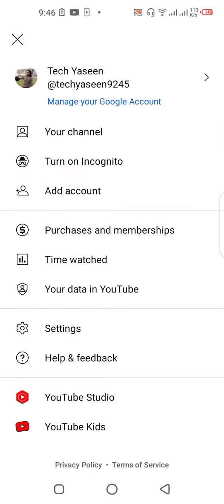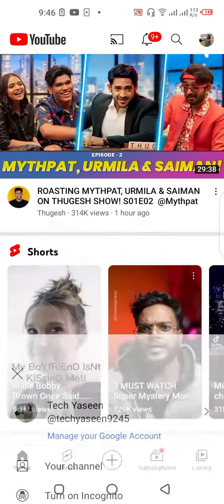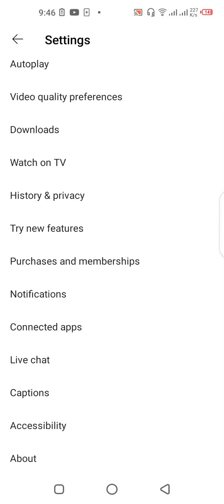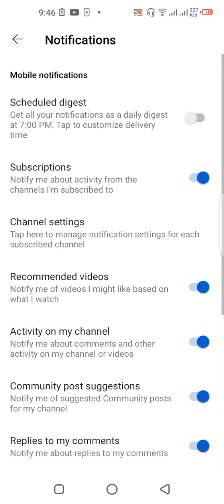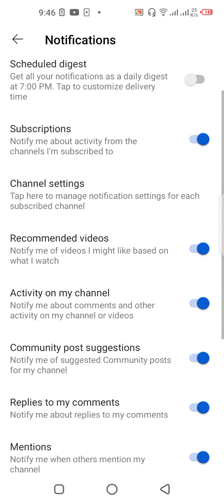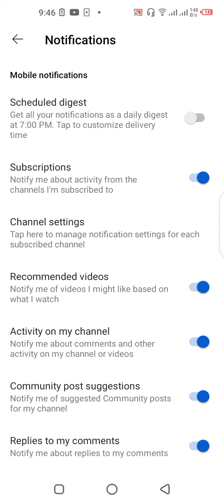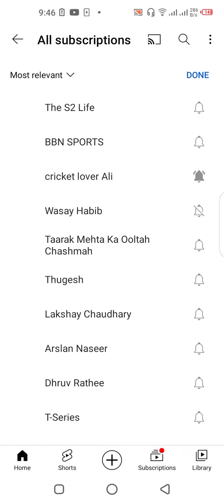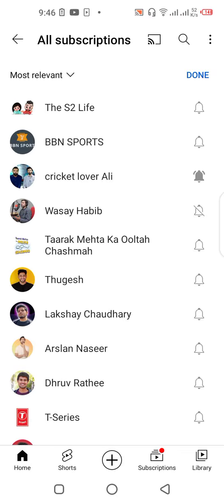How To See All Your Subscriptions On Youtube (2023)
In this video, we show you How To See All Your Subscriptions easily! Watch this video until the end to learn How To See All Your Subscriptions On Youtube.